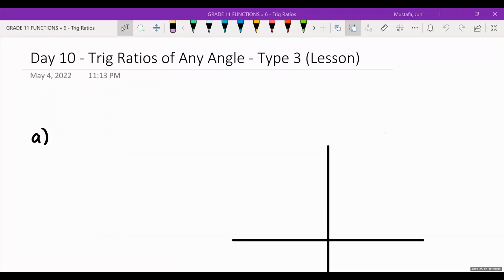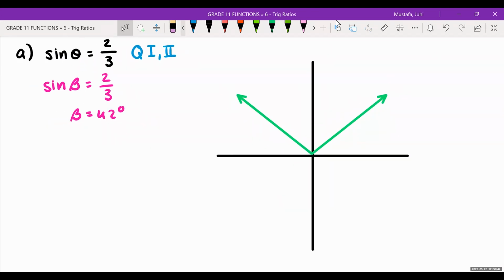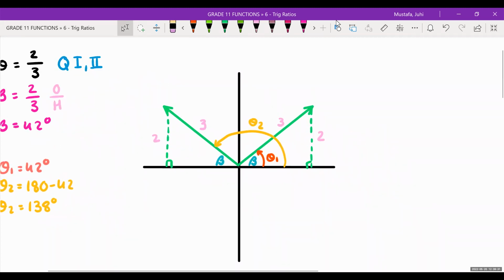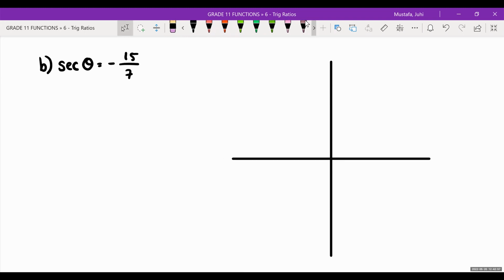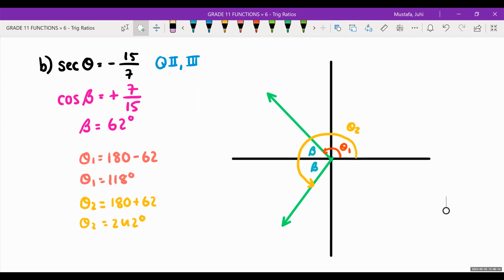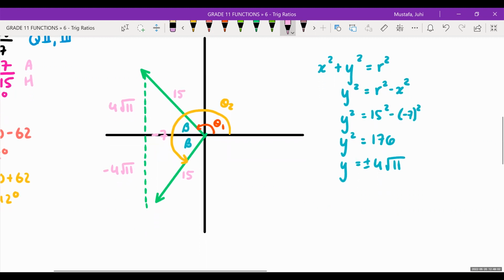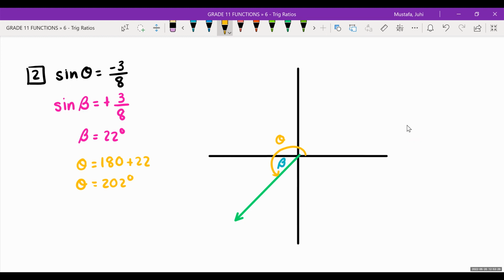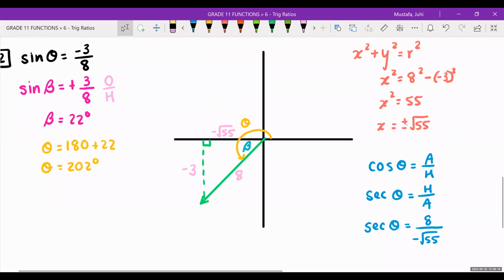9) Ratios of Any Angle (Type 3) | MCR3U1 | Trigonometry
Ratios of Any Angle (Type 3)